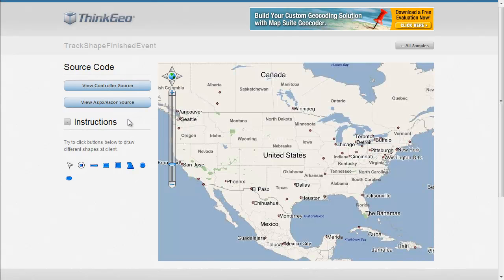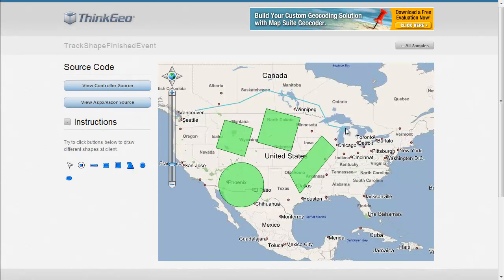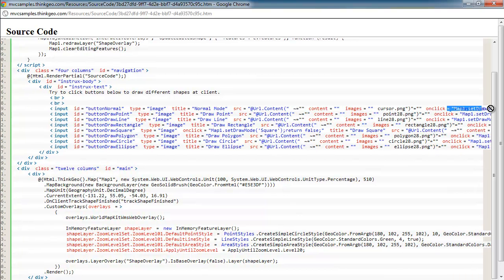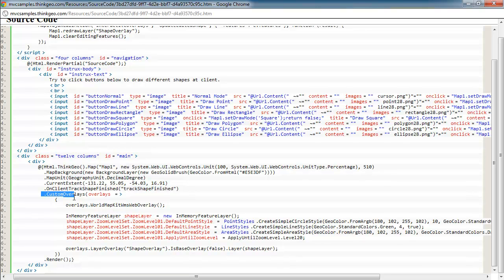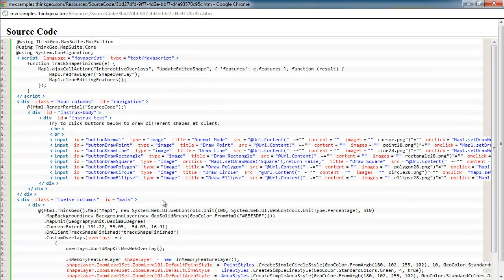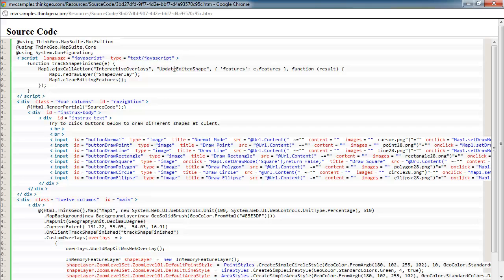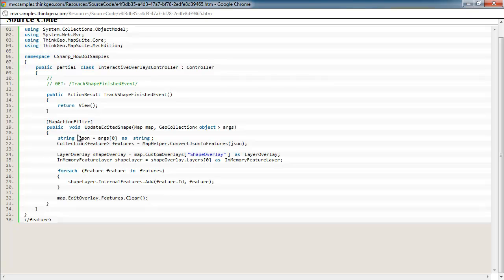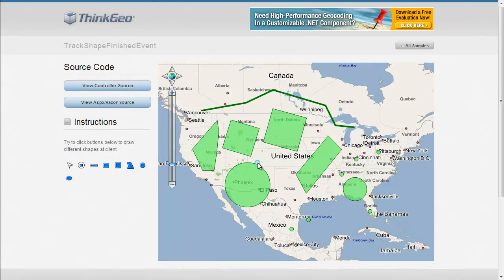Track Shape Finished Event: Map Suite MVC Edition Sample App Walkthrough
This Map Suite MVC Edition sample application demonstrates the TrackShapeFinished event of the map. If you attach handlers to this event, the map will raise a form-submit each time you finish drawing a shape.